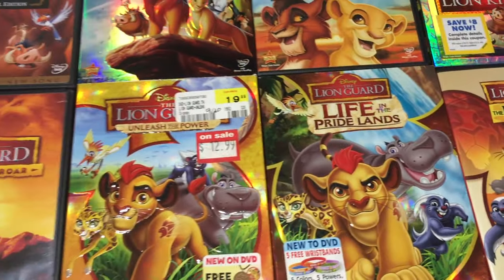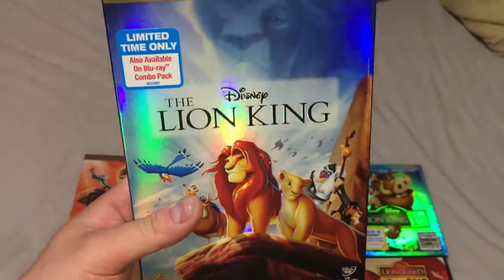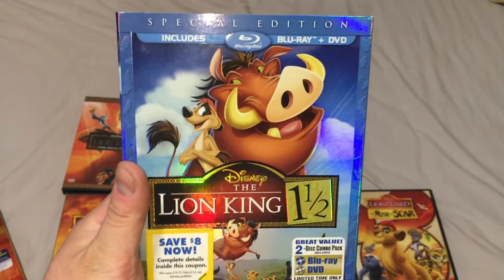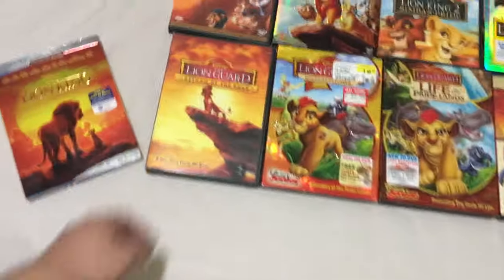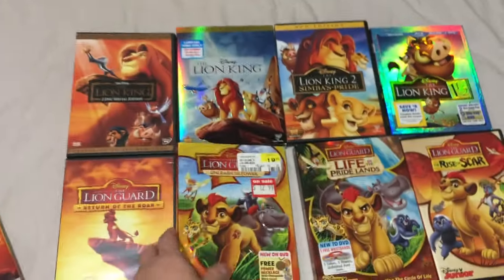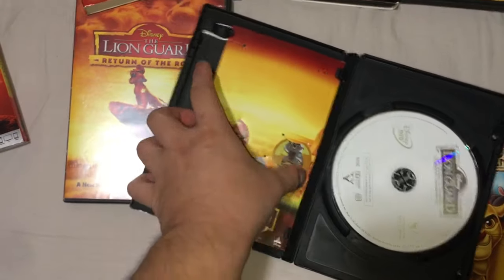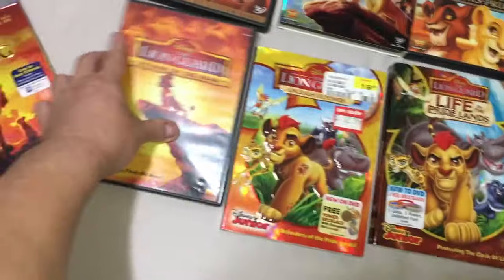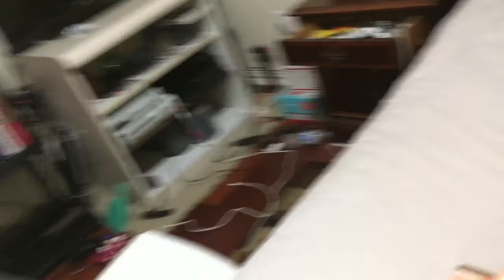Disney Collection - Lion King & Remake Movie Unboxing, Prepare for Mufasa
David updates his Lion King collection with the addition of the 2019 movie on Blu-Ray and DVD.

Follow davidakhoa on Instagram, Twitch and Twitter @davidakhoa